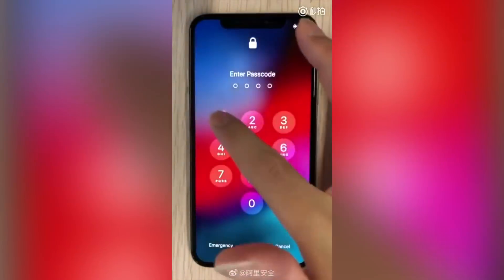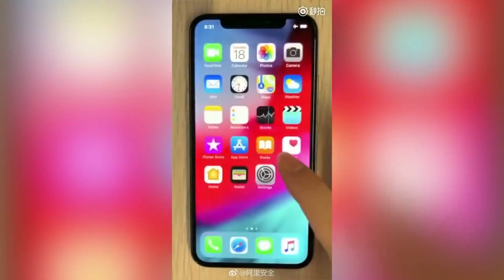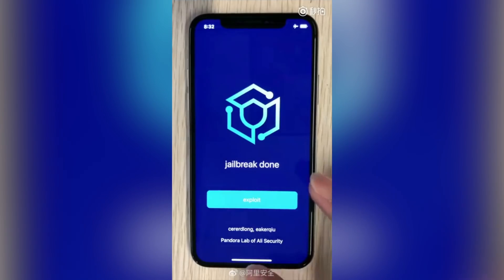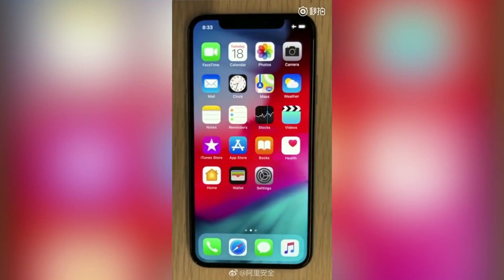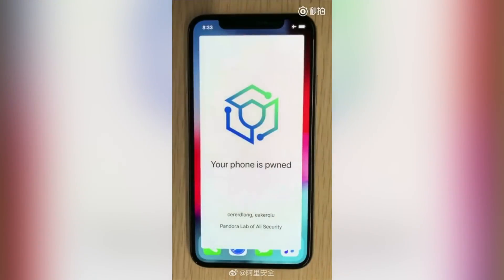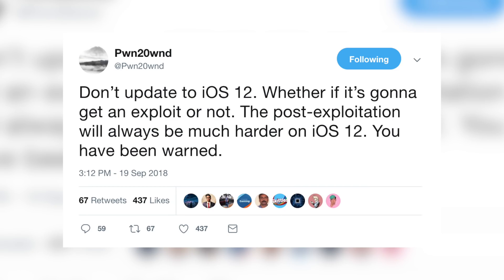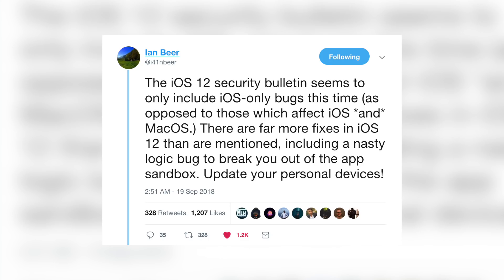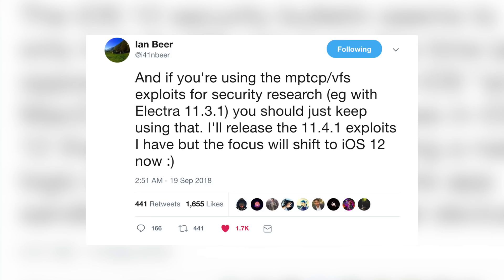iOS 11.4.1 Jailbreak: NEW Exploits to be Released! Untethered iOS 12 Jailbreak Demo | JBU 65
iOS 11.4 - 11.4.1 Jailbreak Exploits to be Released! Untethered iOS 12 Jailbreak Demo. Release? | JBU 65

Welcome back to the 65th jailbreak update episode! In this one, we discuss the iOS 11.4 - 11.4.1 jailbreak and how Ian Beer of Google's Project Zero will be releasing exploits soon, an iOS 12 jailbreak demonstrated by Alibaba & more!

Are you awaiting an iOS 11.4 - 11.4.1 jailbreak? Downgrade while you can!

▬ STAY UP-TO-DATE! ▬